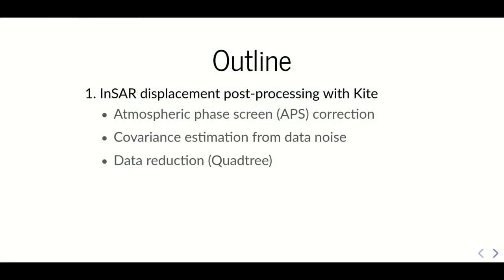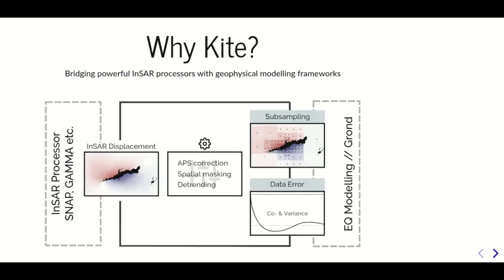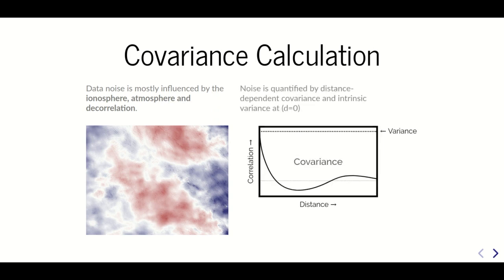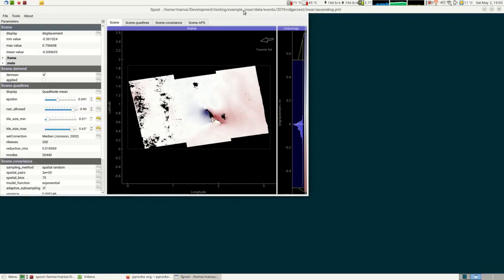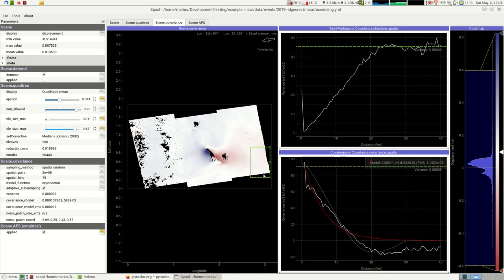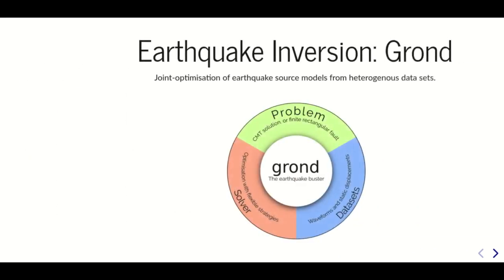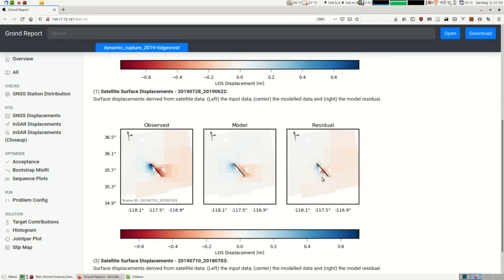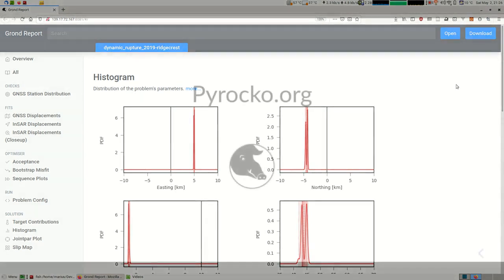Kite - InSAR displacement analysis for earthquake modelling